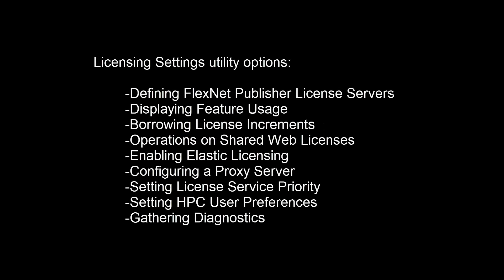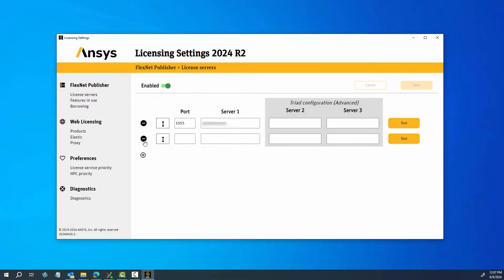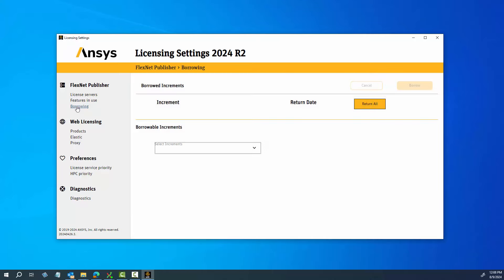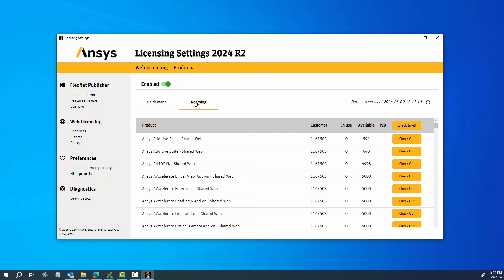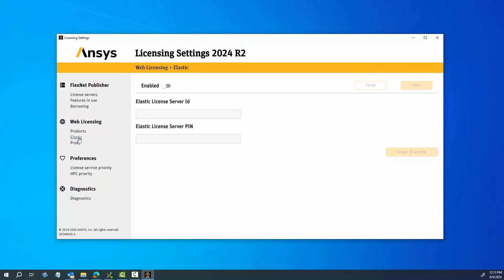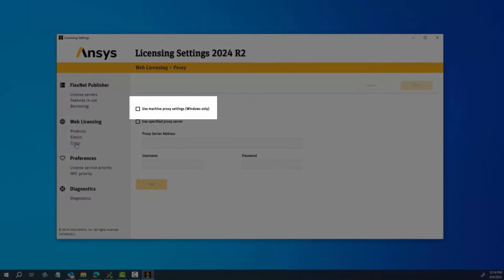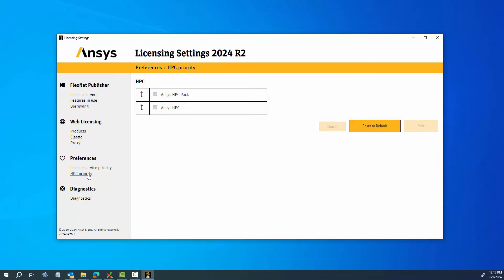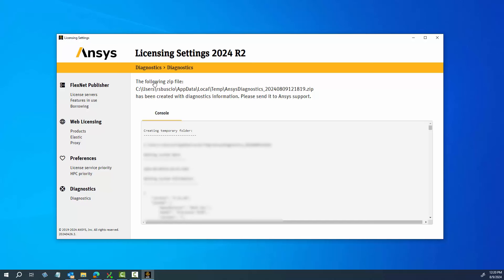Licensing Settings Utility Configuration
In this step-by-step tutorial, you'll learn how to navigate and fully utilize the Ansys Licensing Settings Utility. From configuring license servers to enabling features like license borrowing and elastic licensing, we cover all the essential settings. We’ll also walk you through customizing proxy settings, managing HPC license priorities, and generating diagnostics for easier troubleshooting. This guide is perfect for anyone managing Ansys software licenses, regardless of the products you're using or how your license administrator has set them up.

Whether you’re new to Ansys or looking for advanced tips to optimize your licensing setup, this video has you covered!

00:00 - Introduction
00:06 - Overview of Licensing Settings Utility
00:30 - Accessing the Licensing Settings Utility
00:36 - Adding and Configuring License Servers
01:07 - Features in Use
01:30 - License Borrowing Configuration
02:00 - Managing Shared Web Product Licenses
02:20 - Roaming License Setup
03:11 - Enabling Elastic Licensing
03:54 - Customizing Proxy Settings
04:18 - Adjusting License Service Priority
04:44 - Configuring HPC License Priority
05:18 - Generating Diagnostics for Troubleshooting
05:40 - Accessing Additional Licensing Resources
05:52 - Conclusion